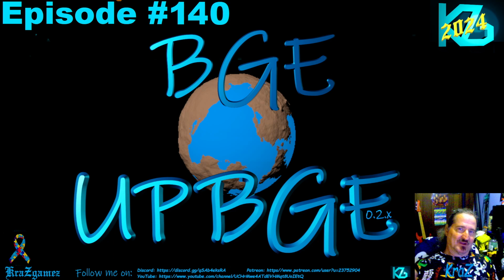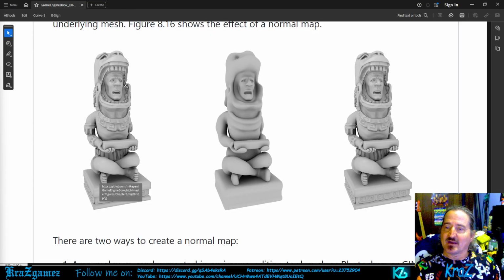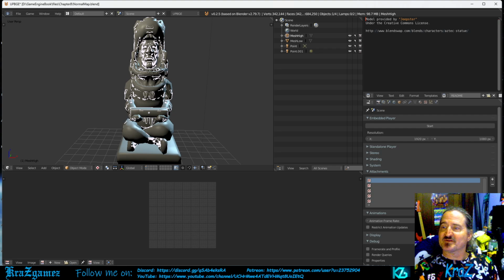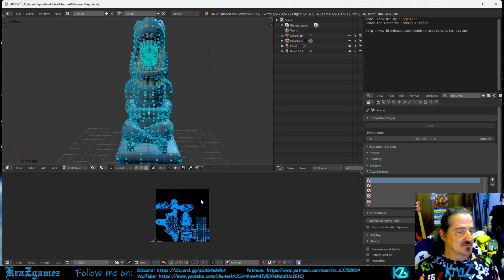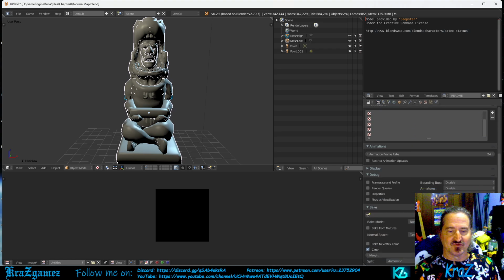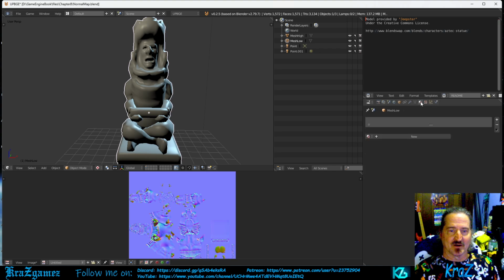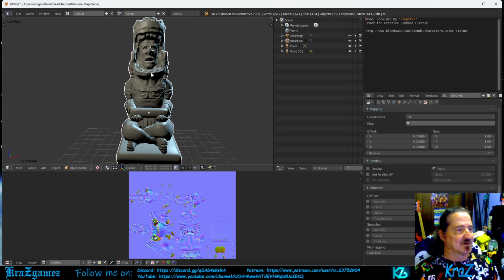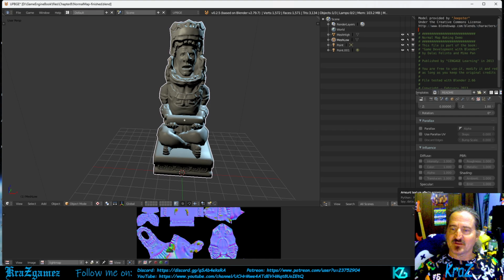Episode #140 UPBGE: What's Normal About it?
Today I continue reading from The Game Engine Book (Chapter #8) AOT: Normal Map (Page #22. The file we left off with was TextuerBaking-finished.blend.

My server:
*** UPDATED ***